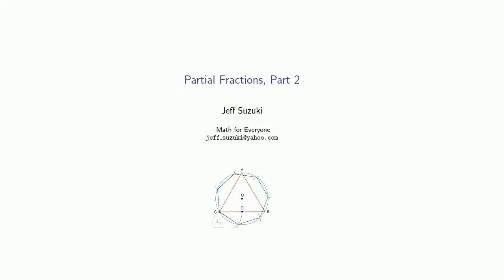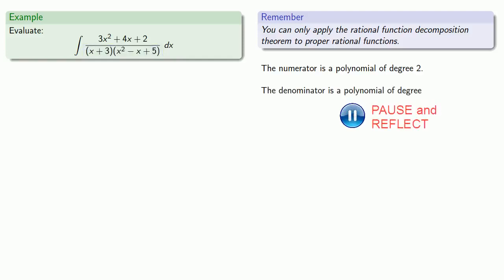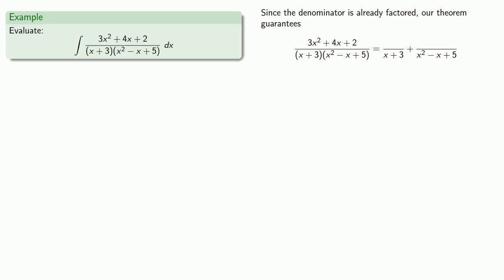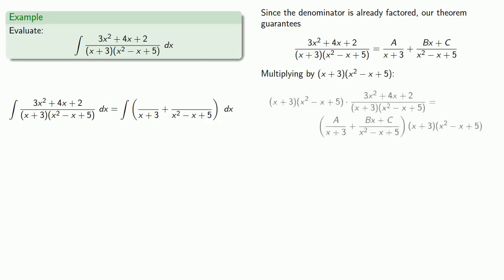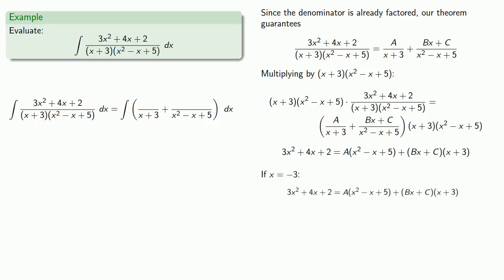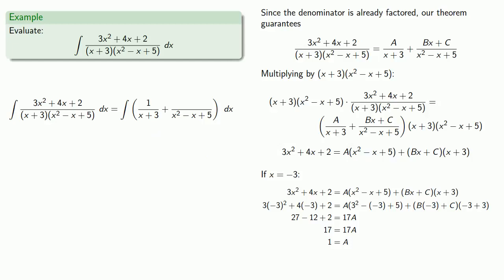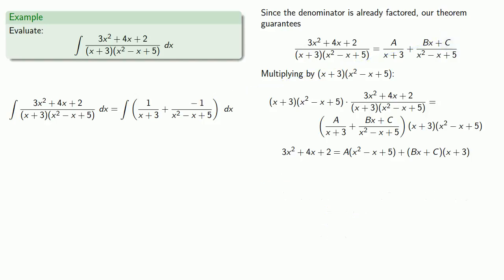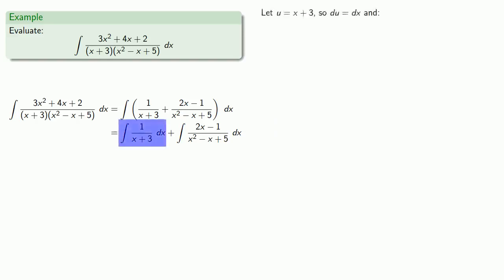319 Integration by partial fractions part 2